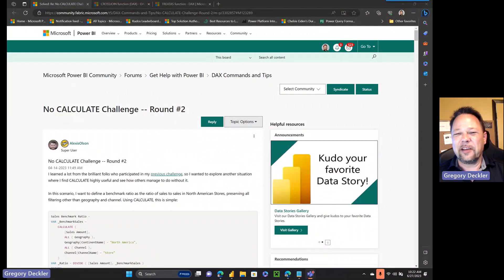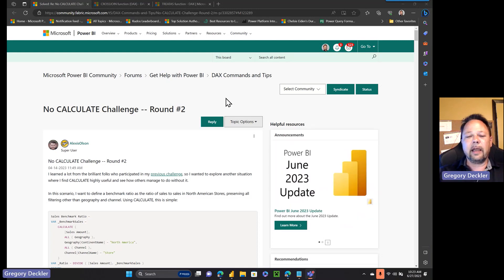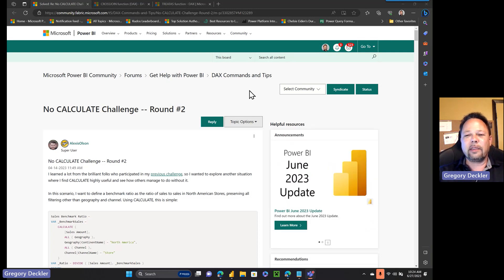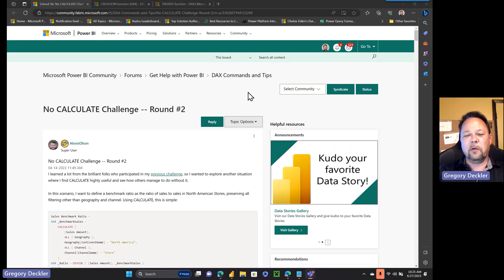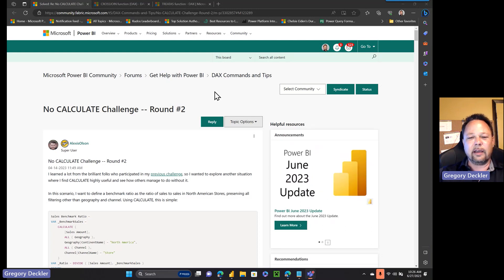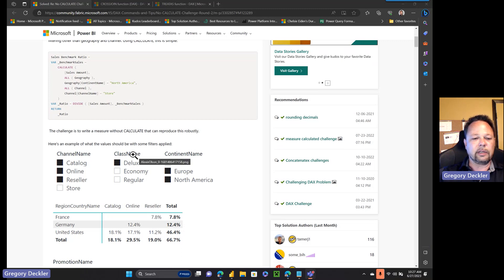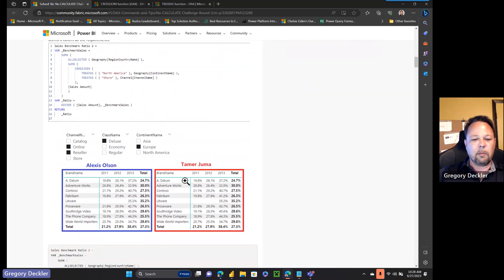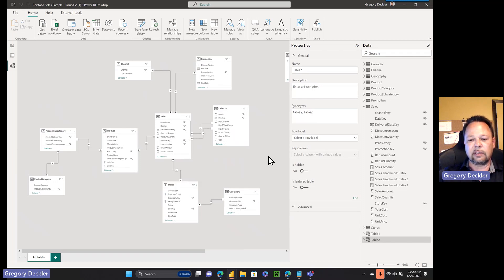MSHGQM - No CALCULATE Strikes Again!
Description:
Tamer Juma is the No CALCULATE MVP. Find out why in this video!

Books!